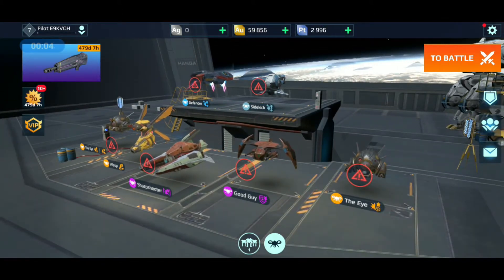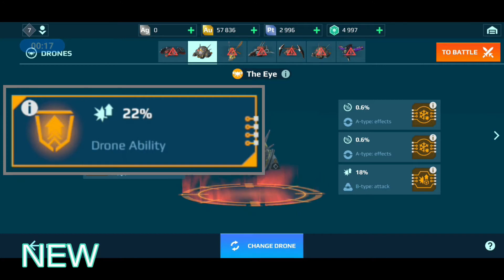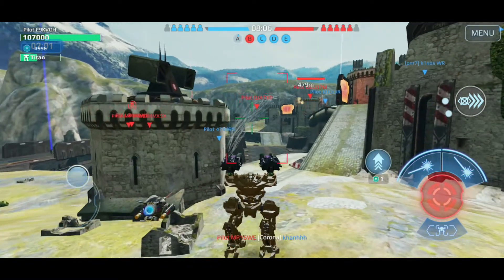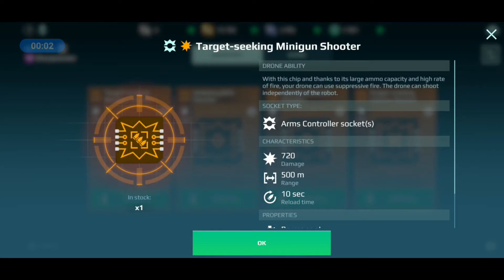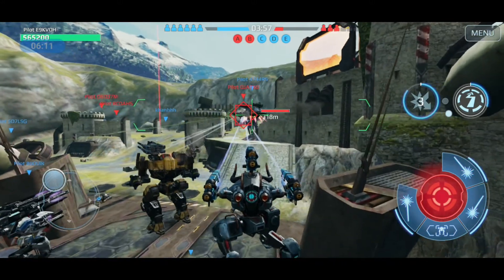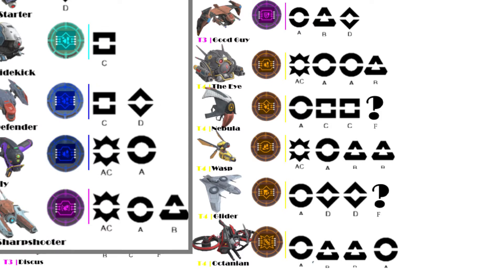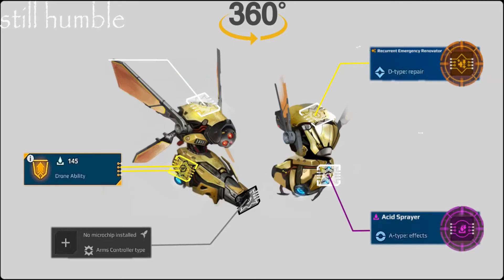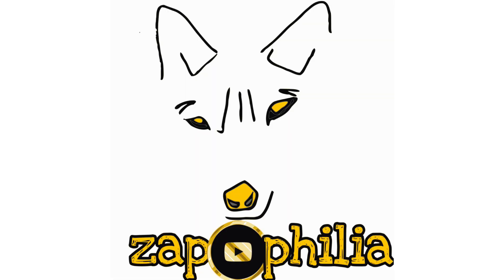∆r⚙️nes | The NEW drone system and how to fix⚙️ it • WR Test Server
Pixonic has decided to take the Drone feature in a different direction, since this is an early Test Server I won't call this an "Everything you need to know" video but there's an Overview of all the changes so far and to the developers, my humble ideas on how to "Fix it" .

=BEACONS=

00:00  Drones Rework overview
03:43 "The Problem with the New System is. " -
05:03   Naming Built-In Weapons
06:46   Universal Sockets
09:03   3D sockets concept
11:00    Like • & SUBSCRIBE 🐺

Device: Nokia X6